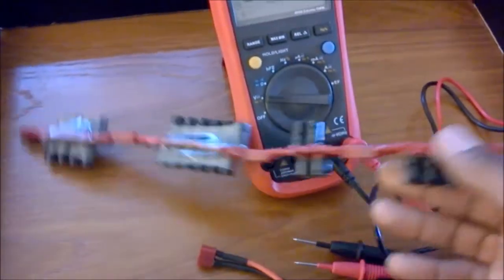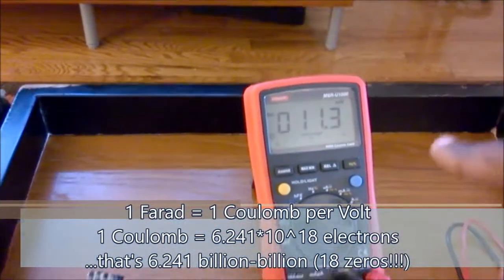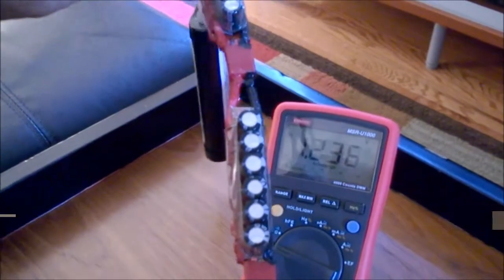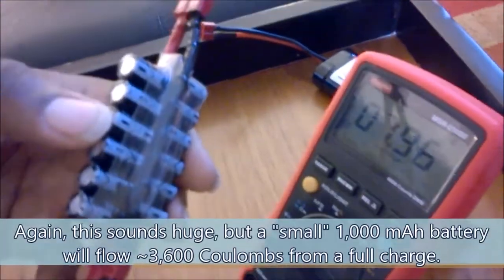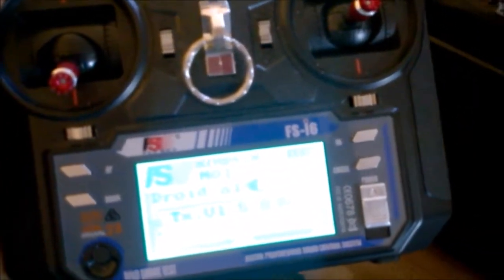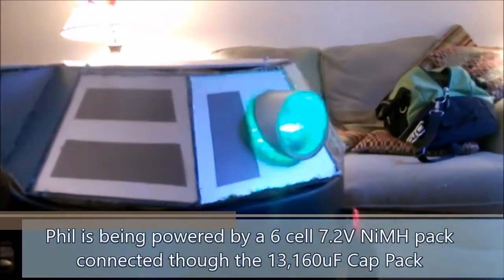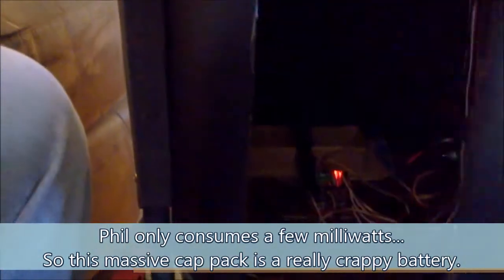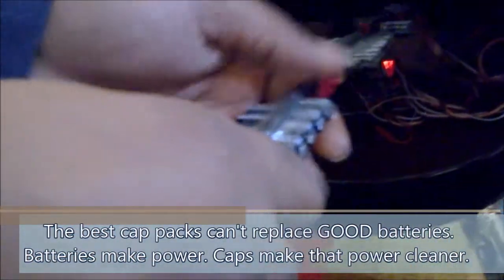Ep. 212: Cap Pack vs. Battery Pack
Capacitors may store energy, but they do not do the same job as a battery. This time, I do a little experiment to show that even a HUGE Cap Pack really can't do much to "replace" a battery in a high powered system. Really.